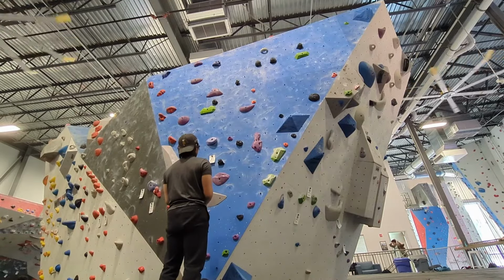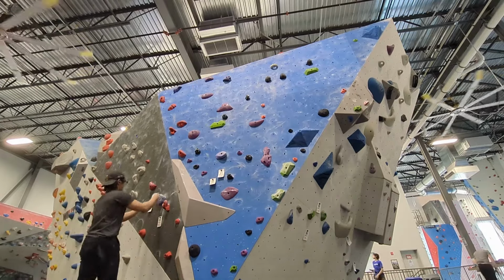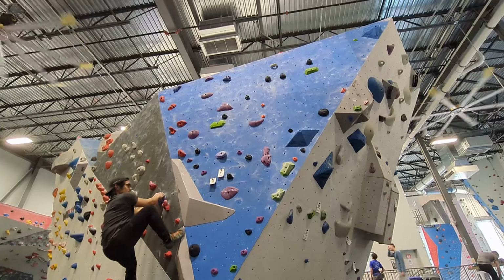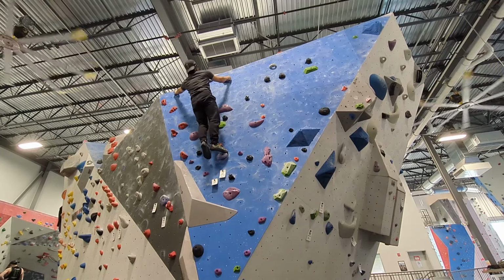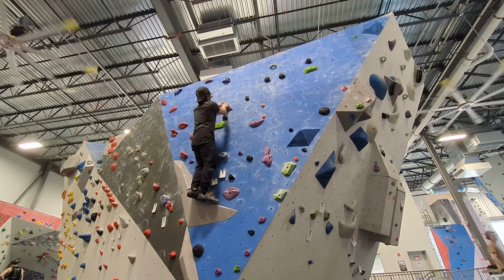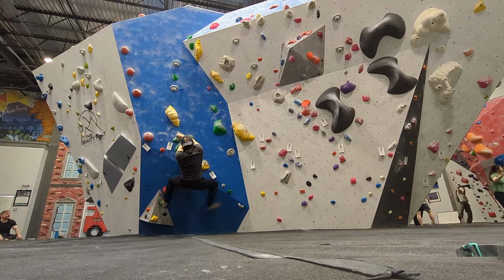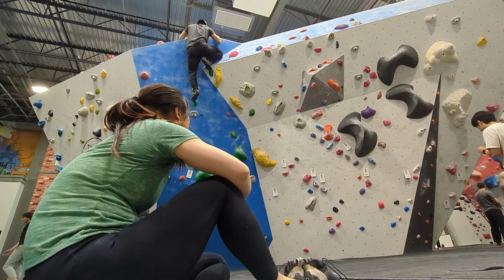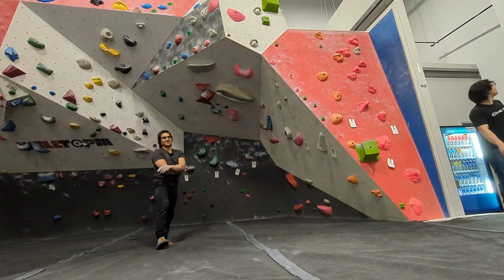I Couldn't Top Out... | Climbing Journey Ep. 28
Today I try projecting a couple of V5s and ALMOST topped out?